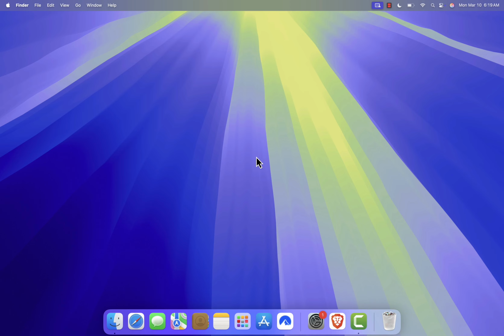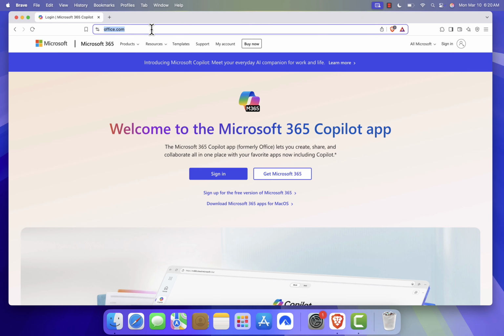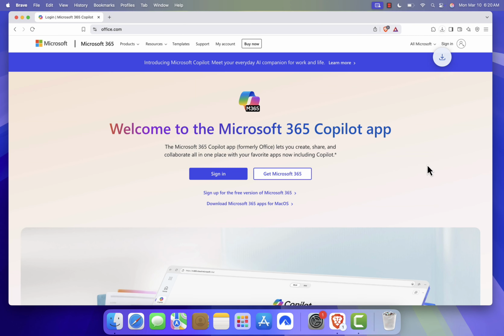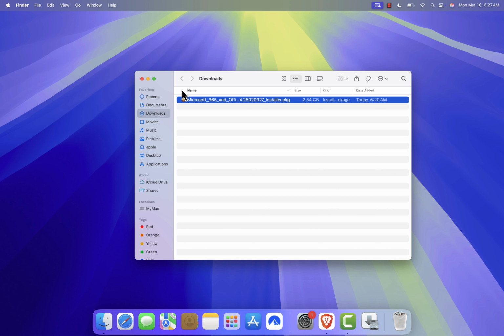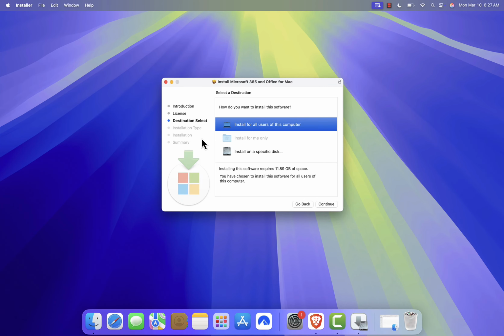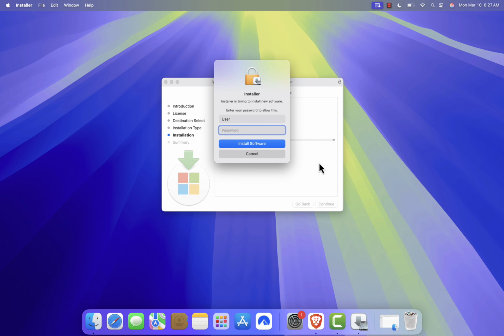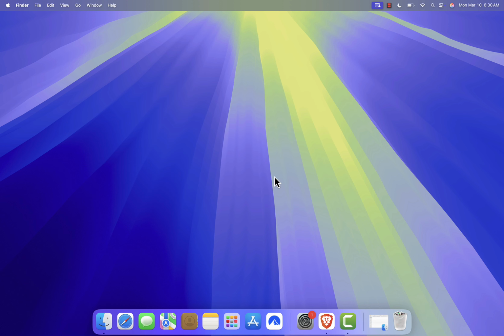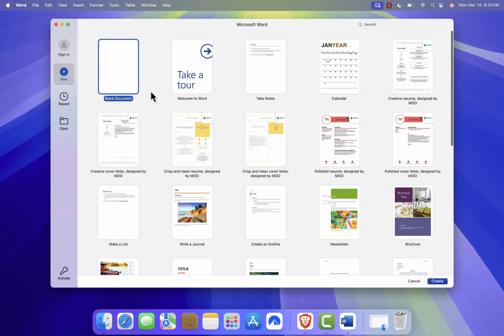How To Install Microsoft Word For Mac and Use It For Free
In this video, I will show you how to install Microsoft Word for Mac and Use It For Free.